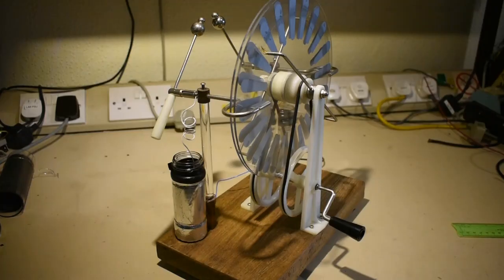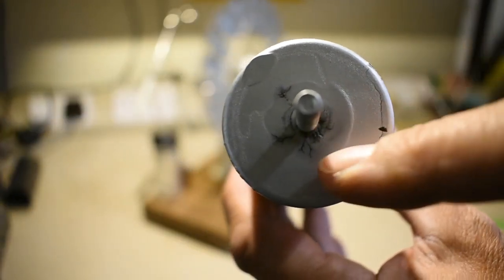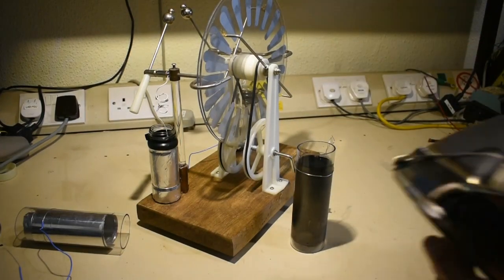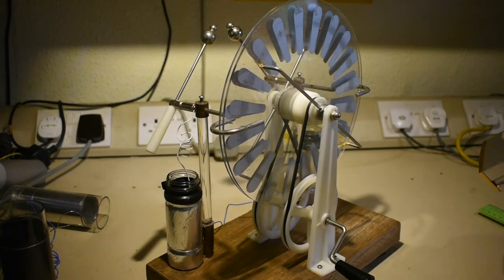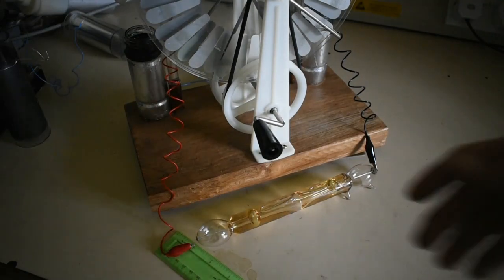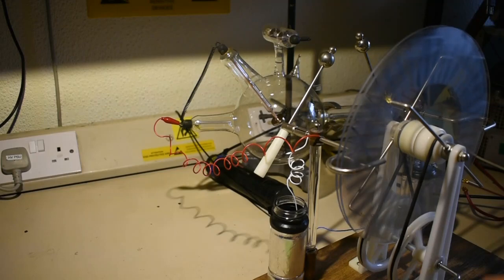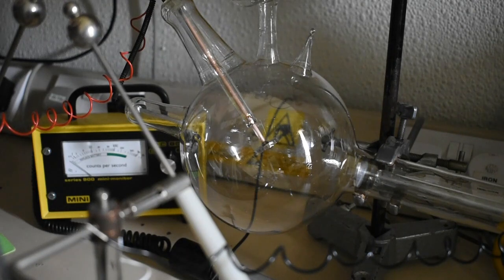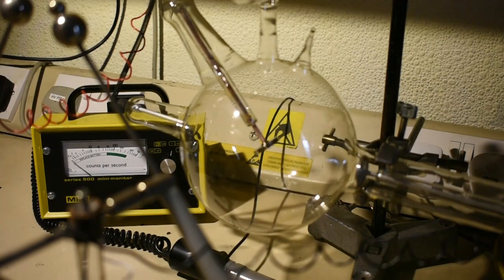Wimshurst Electrostatic Generator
This is a Wimshurst generator bought on eBay that failed after a few weeks of use. The fault was tracked down to failing dielectric in the capacitors.  With it working again thought it would be interesting to look at one of the main original uses.

This experiment produces x-rays care has been taken to keep the energy levels and generation low for the demonstration.  Crookes X-ray tubes are no longer used, their beam control and energy regulation were poor. The experiment should not be copied as the voltages can be higher than 60kV. There is also an implosion risk with a large vacuum tube and x-ray emission must be minimised and monitored.